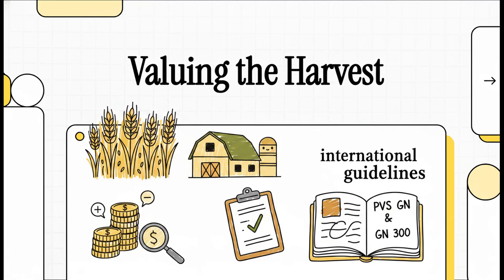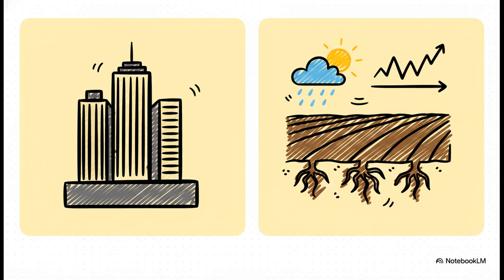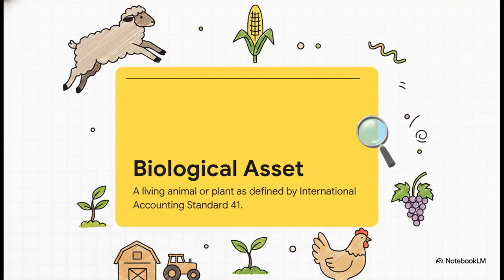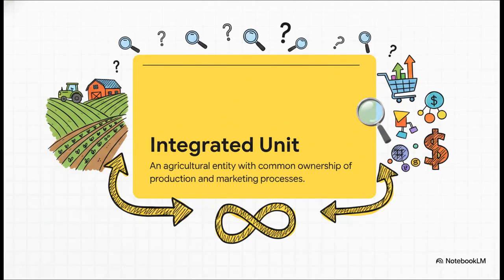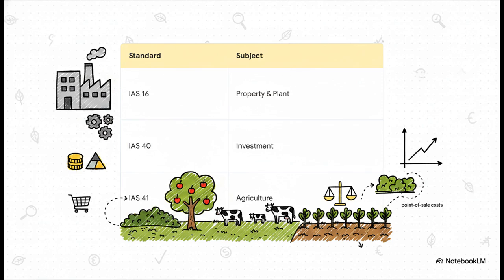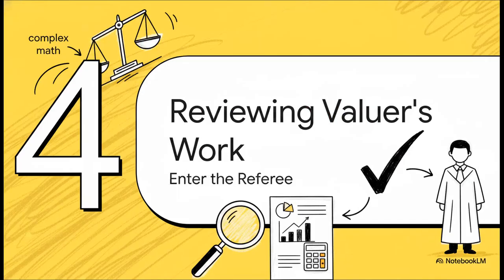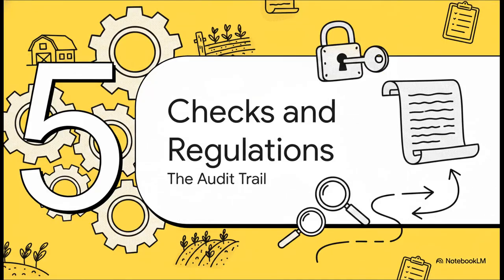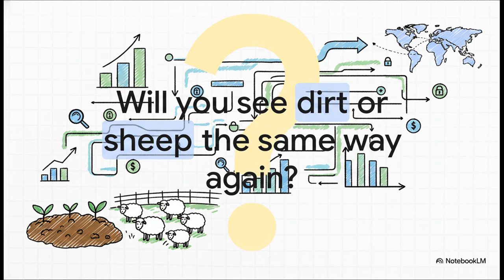Valuing Agricultural Land (PVS 2025 GN 200)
PVS GN 200 – Valuation of Agricultural Properties | Comprehensive Guide

📖 Overview
This video provides a structured discussion of Philippine Valuation Standards (PVS) Guidance Note 200, focusing on the valuation of agricultural properties. It explains the fundamental principles, classifications, and valuation considerations essential for professional appraisers, students, and real estate practitioners.

🧭 Contents Covered
🔹 Introduction (Para. 10)

Importance of agricultural land as an economic asset
Role of valuation in financing, taxation, and investment
Distinct physical and economic characteristics of agricultural properties
Variability of income streams and commodity cycles

🔹 Scope (Para. 20)
Application of PVS GN 200 in agricultural valuation
Compliance with RA 10915 and Joint Resolution No. 01 (2022)

🔹 Definitions (Para. 30)
Cropping farms, dairy farms, irrigated land
Livestock ranches and perennial plantings
Specialized agricultural properties
Biological assets and agricultural activity (IAS 41)
Legal definition of agricultural land under RA 7160
🔹 Relationship to Accounting Standards (Para. 40)

Application of IAS 16, IAS 40, and IAS 41

Classification of agricultural assets

Treatment of biological assets and fair value measurement

Revaluation requirements

🔹 Guidance (Para. 50)

Application of Generally Accepted Valuation Principles (GAVP)

Market Value as the primary basis
Treatment of non-realty elements (livestock, crops, equipment)
Importance of highest and best use analysis
Consideration of physical, environmental, and market factors
Income stabilization and production cycles
Valuation of multi-component agricultural properties

🎯 Key Takeaways
✔ Agricultural valuation requires technical, economic, and market knowledge
✔ Market Value remains the fundamental basis
✔ Biological assets must be separately recognized and measured
✔ Proper valuation depends on productivity, cycles, and highest & best use

Real Estate Appraisers (REA)

Real Estate Brokers & Consultants

Appraisal Board Exam Reviewees

LGU Assessors and Bank Appraisers

Students of Real Estate Management

Real Estate Appraisal | PVS | IVS | Market Analysis | Valuation Case Studies